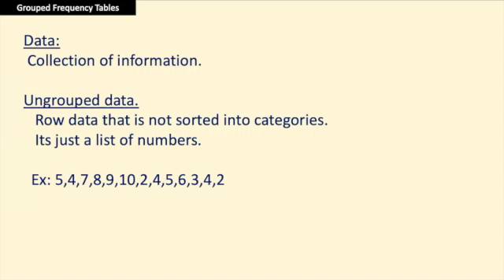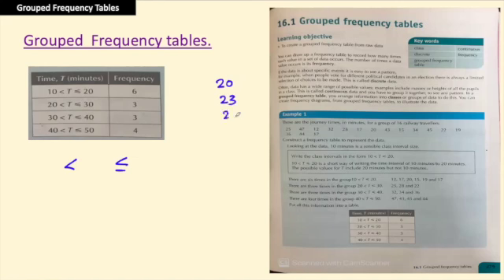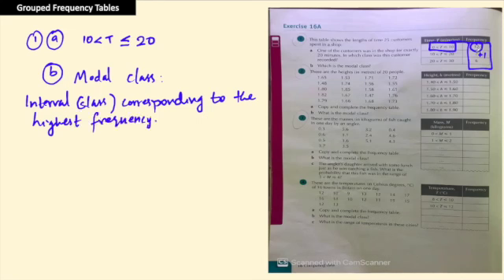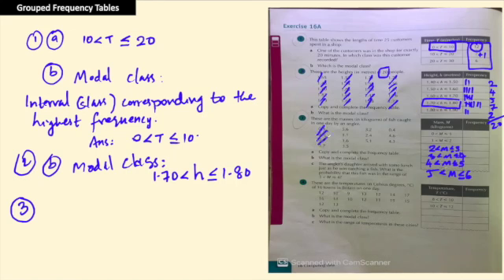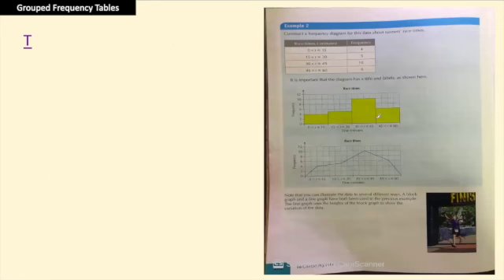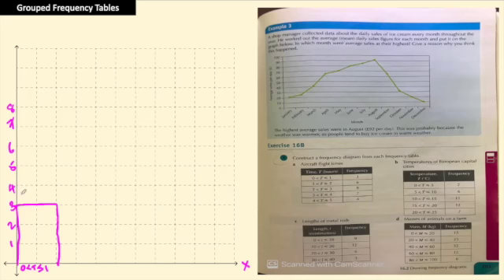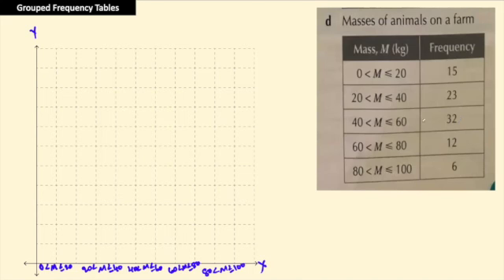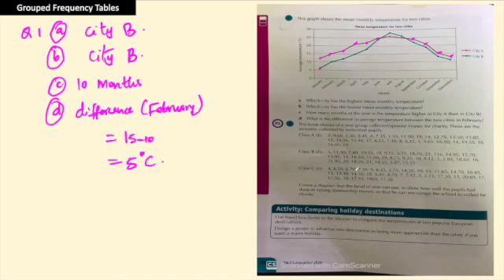Grade 8 | Period 1| Grouped Frequency tables | Drawing grouped frequency | maths e-learning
This video includes arranging data in tables with specific intervals, finding respective frequency and finding modal class. This also includes explanations and questions related to drawing grouped frequency in the form of histogram and line graph.